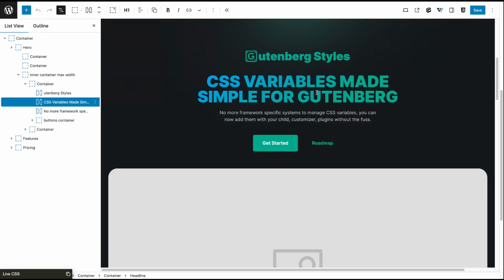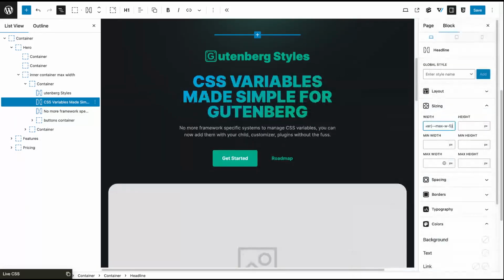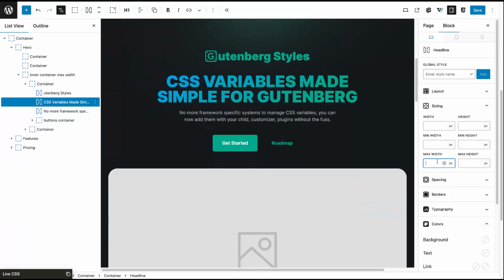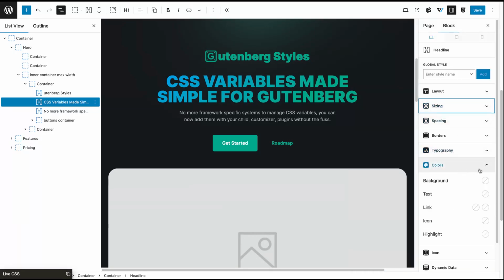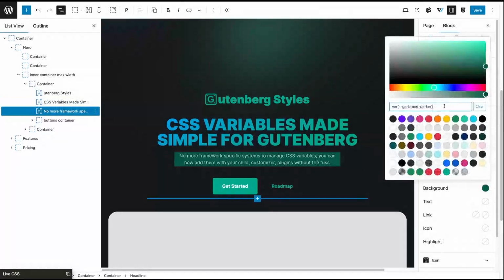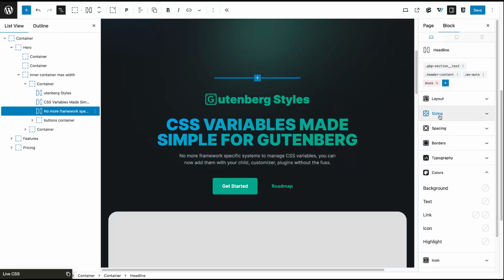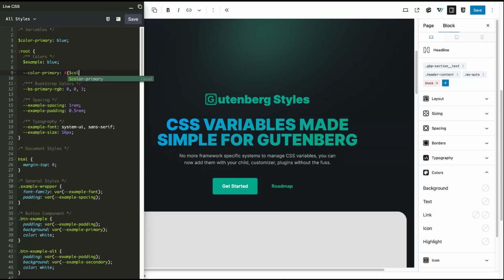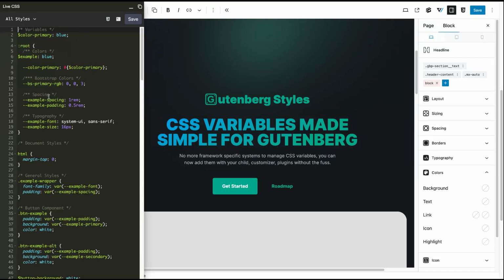CSS Variables in Gutenberg Block Editor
Revolutionize Your Workflow: CSS Variables in Gutenberg 🌟

In this video, we explore how CSS variables can transform your design process in the Gutenberg editor. Learn how to enhance your workflow, simplify style application with autocomplete, and create CSS variables directly in the editor for a fluid and adaptable design experience. We also discuss new tools for managing classes and providing a better user experience.

Chapters

00:00 Introduction to CSS Variables in Gutenberg
02:53 Implementing CSS Variables Effectively
05:18 Streamlining Workflow with Gutenberg Styles

What You'll Learn:

How CSS variables enhance the workflow in Gutenberg.

- Using autocomplete features for faster style application.
- Managing classes and customizing layouts for improved efficiency.
- A sneak peek at the tools designed to make your Gutenberg experience better than ever.

💡 Share your feedback and feature requests – we’d love to hear how we can make your workflow even smoother!